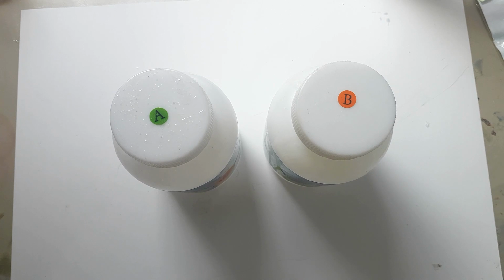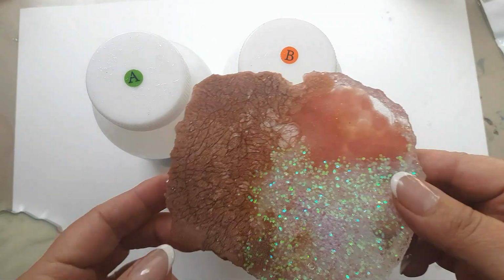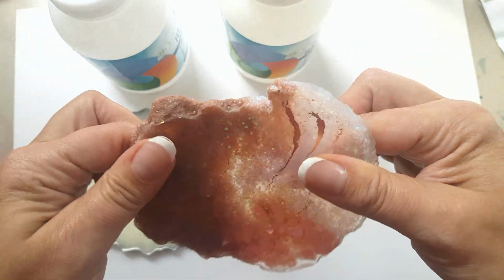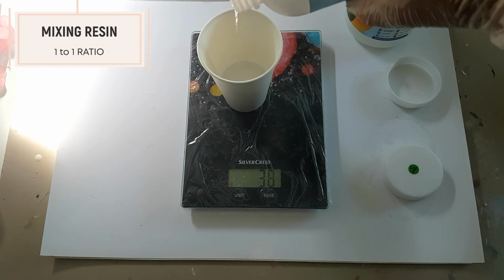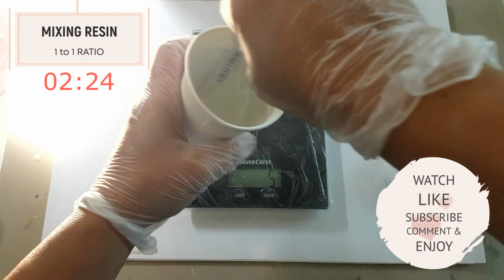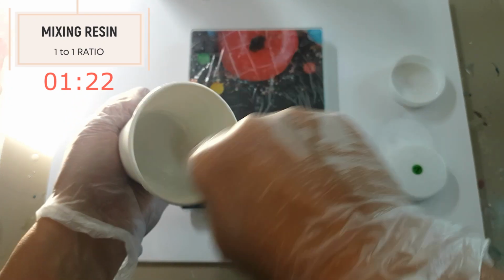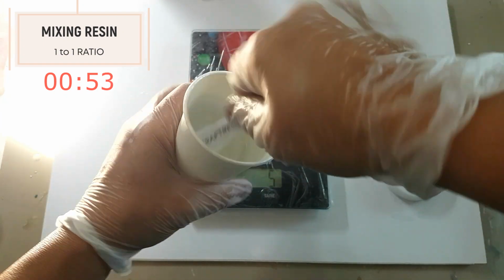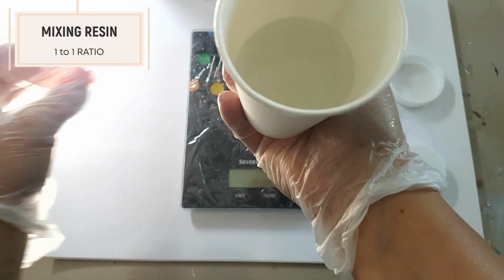My top tips for reasons why your resin isn’t curing! Bendy, sticky epoxy resin?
WHY IS MY RESIN NOT CURING ???

Correctly mixing your resin is vital for a full cure; a full cure should be rock hard, smooth, not sticky and not bendy. Often beginners get this step wrong and ruin their project. I get lots of questions on what is the best method to prepare and mix resin, watch this tutorial to learn how!

Enjoy the tutorial and happy arting ❤

To find out more about me, my work and family life, read this interview I gave to Truley Majestic